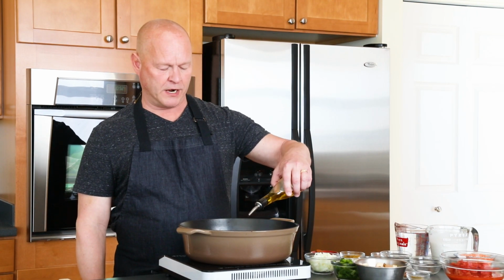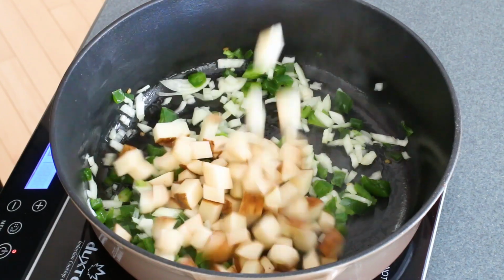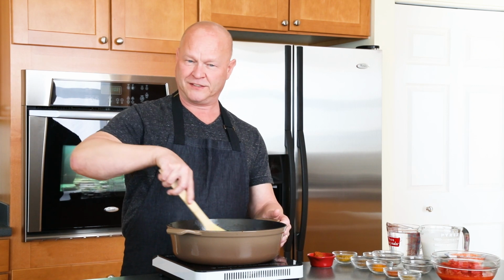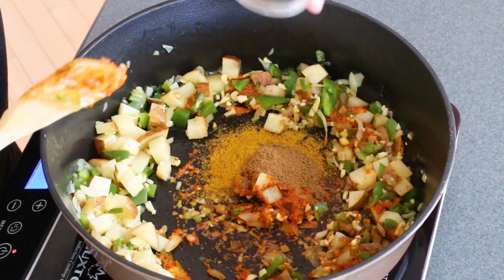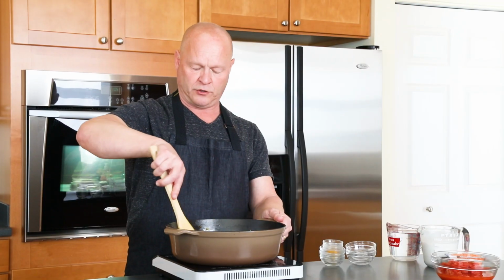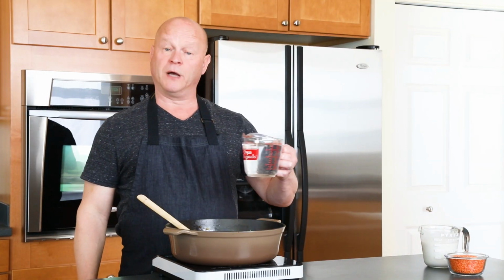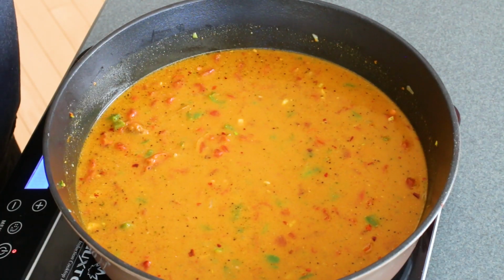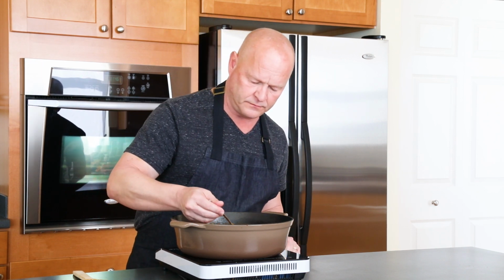Red Lentil Curry (Easy Spicy Curry!)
This red lentil curry recipe is a curry lover's dream, with nutty red lentils, hearty potatoes, and lots of curry seasoning. Huge on flavor. So easy to spice it up! And easy to make. Let's make some curry!

CHAPTERS:
0:00 What is Red Lentil Curry?
0:32 Cooking Vegetables
2:14 Seasonings
3:50 Other Ingredients
4:54 Red Lentils & Simmering
5:34 Done!
6:07 Taste Test

THINGS YOU’LL NEED:
1 tablespoon vegetable oil or use coconut oil
1 onion, chopped
2 jalapeno peppers, chopped (use bell pepper for milder heat)
1 large potato, chopped
1 tablespoon chopped fresh ginger
4 cloves garlic, chopped
2 tablespoons red curry paste
1 tablespoon curry powder
1 teaspoon garam masala
1 teaspoon turmeric
1 teaspoon cayenne powder
1 teaspoon chili flakes or more to taste!
1 teaspoon mustard seeds
½ teaspoon cumin
14 ounces chopped tomato or use chopped fresh tomato
2 cups water or more as needed – or use vegetable broth
14 ounces coconut milk, 1 can
1 cup red lentils (masoor dal)
FOR SERVING: Cooked rice, fresh chopped herbs, spicy chili flakes, sliced peppers

I had so much fun making this! What other videos would you like to see?
-Mike